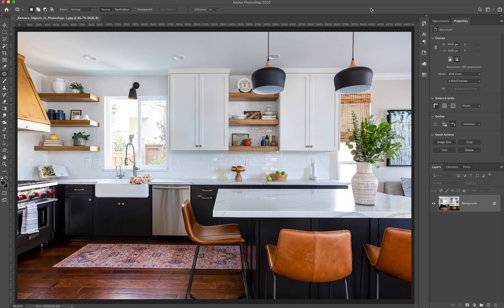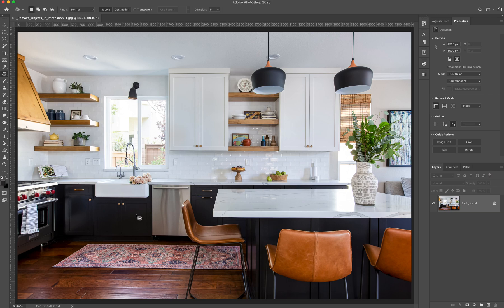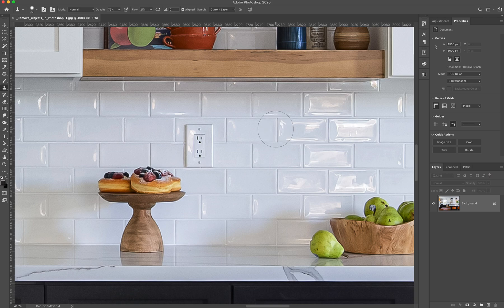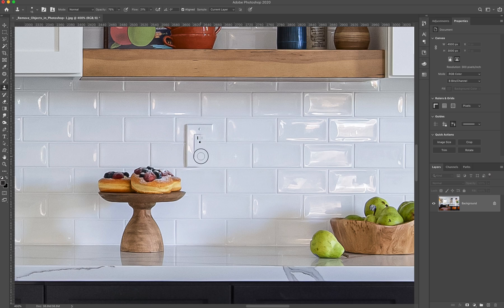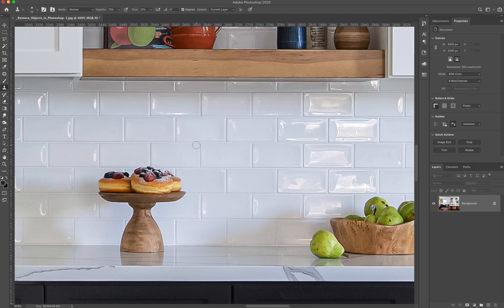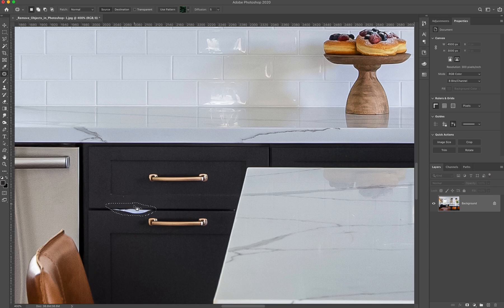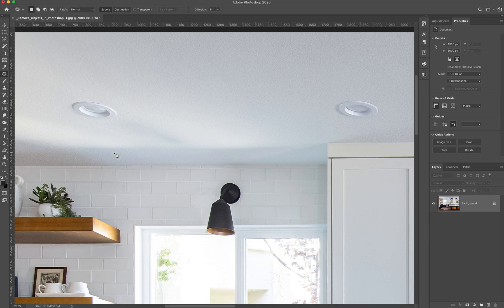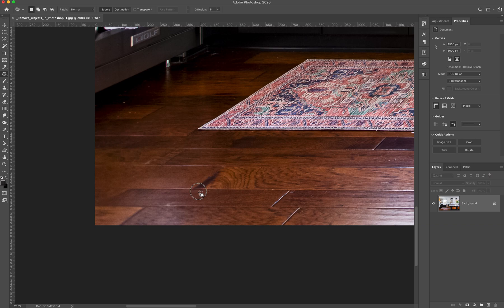Remove Objects in Photoshop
Learn how to quickly remove outlets, switches, air returns and vents, and cables with these tools in Photoshop! This is perfect interior photography or architectural photography.